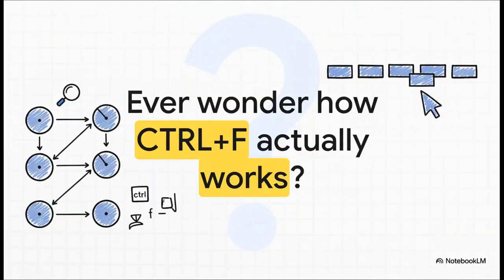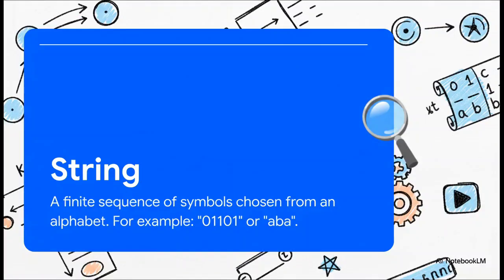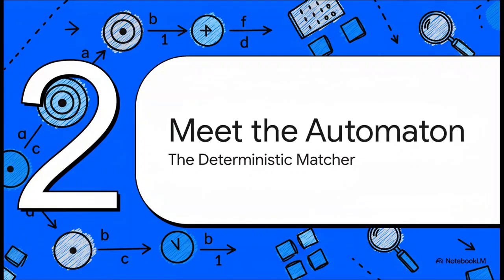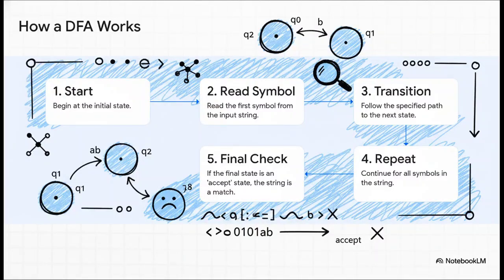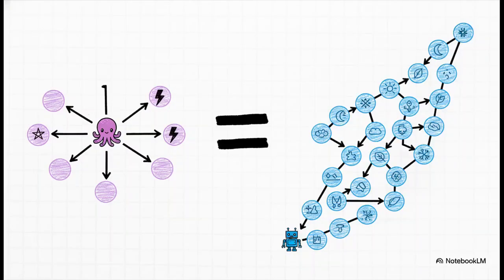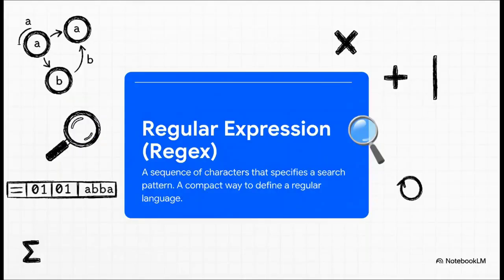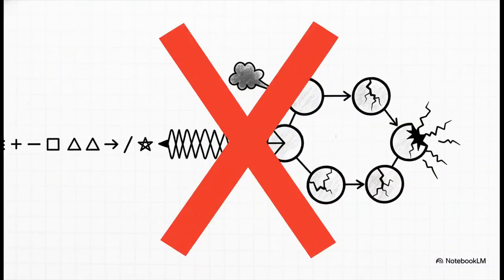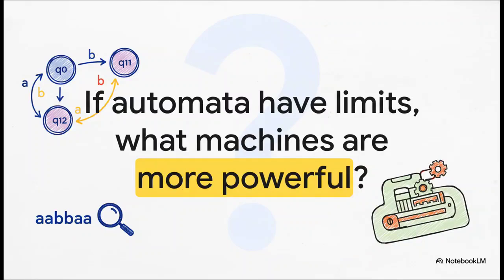Unlocking Automata Theory in 2025 | Master Theory of Computation FAST ⚡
**Stop struggling with Automata Theory!** This video reveals the exact framework I used to finally understand DFA, NFA, and the entire Theory of Computation. If you've ever felt lost in your TOC class, this changes everything.

## 🎯 You'll Master These Concepts:

The finite automata diagram you see in the thumbnail represents something powerful that most students miss completely. Within the first three minutes of this video, you'll understand why automata theory isn't just abstract math, but the secret language that runs every single program on your computer right now. Your compiler, your web browser, even the autocorrect fixing your texts – all built on these principles.

I break down deterministic finite automata (DFA) versus nondeterministic finite automata (NFA) in a way that actually makes sense. No more confusion about state transitions. No more memorizing without understanding. Just clear, visual explanations that stick in your mind because they connect to how computers actually work in the real world.

The pushdown automata section reveals something fascinating that connects directly to how Python and Java parse your code. When you see how the stack mechanism works, everything about recursion and nested structures suddenly clicks. This is the moment where theory becomes practical power.

## 🔥 Why This Video is Different:

I've taught hundreds of students automata theory, and I've identified the exact three misconceptions that trip up 90% of learners. This video systematically destroys each one. By the end, you'll not only understand the theory but you'll be able to design your own automata for real pattern-matching problems.

Whether you're cramming for your Theory of Computation exam tomorrow or trying to build a solid foundation for compiler design, this video meets you where you are. I've structured it so you can watch straight through or jump to the timestamps that address your specific confusion points.

## 💡 The One Thing You Must Remember:

Automata theory isn't memorization, it's pattern recognition. Once you see the patterns, you'll spot them everywhere in computer science. This video trains your brain to see those patterns naturally.

The next video in the series covers regular expressions in a way that will make you dangerous with text processing.

I share daily tips, code snippets, and computer science insights on my social platforms. Join the community of learners who are mastering theoretical CS together:

## 💬 Engage With Me:

I read every single comment and often create follow-up videos based on your questions. Your confusion today might help thousands of other students tomorrow.

**Question of the Day:** Can you design a DFA that accepts all binary strings divisible by 3? Drop your solution in the comments!